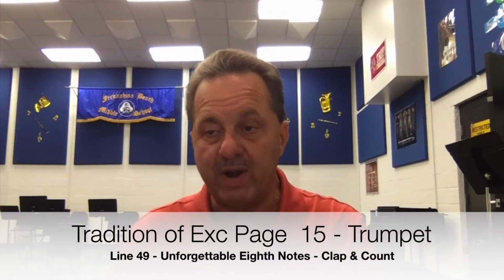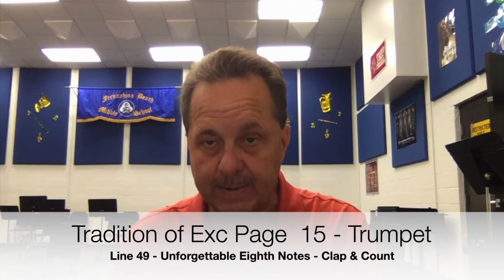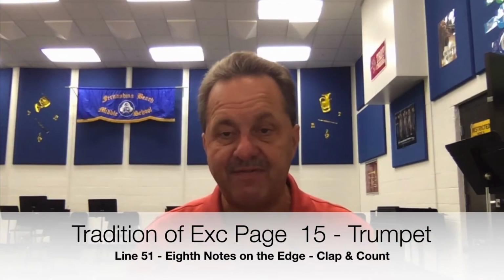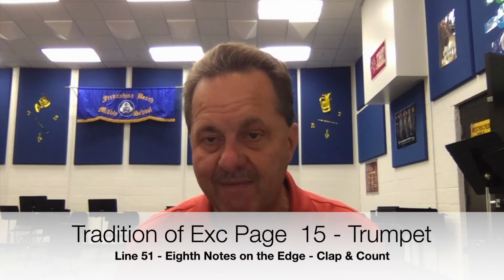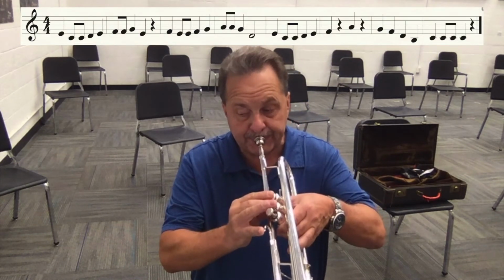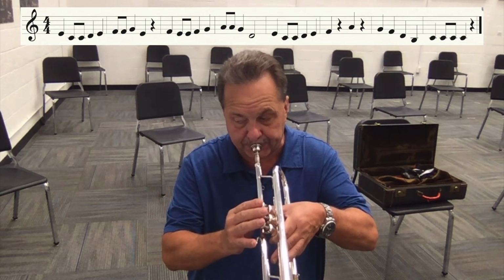TOE Trumpet Page 15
Tradition of Excellence Book 1 Page 15 for Trumpet